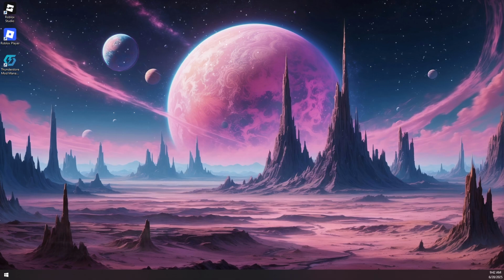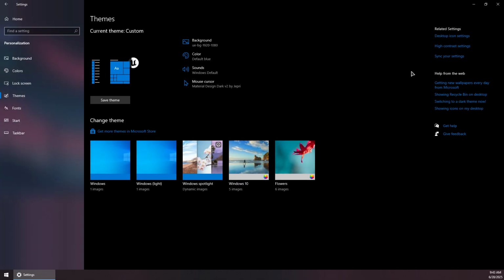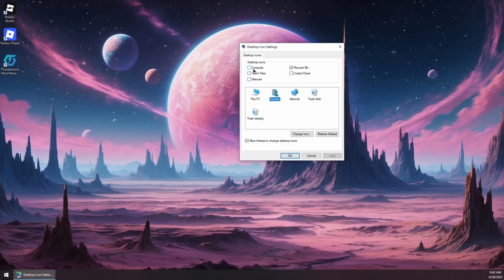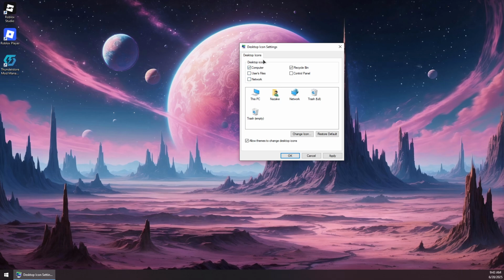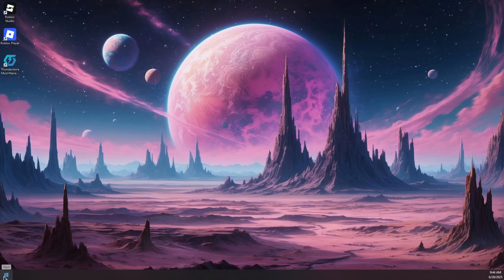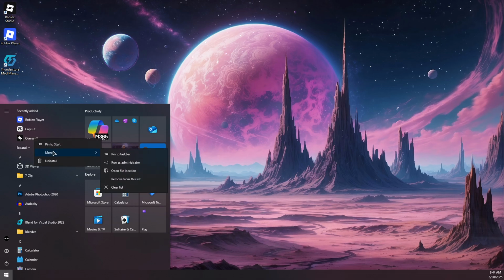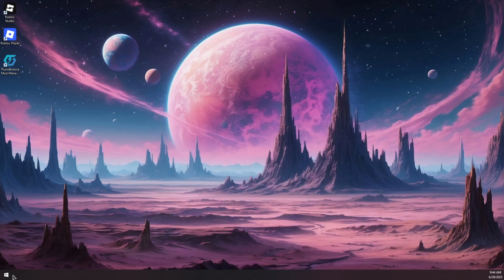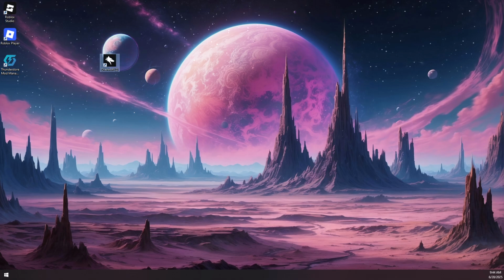How To Add Apps To Desktop on Laptop (Windows 10 & 11)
Learn how to easily add apps to your desktop in Windows 10 and 11 with this step-by-step guide. Whether you want shortcuts for quick access or to organize your workflow, we cover all methods, including Start Menu, File Explorer, and more. Perfect for beginners and advanced users alike!